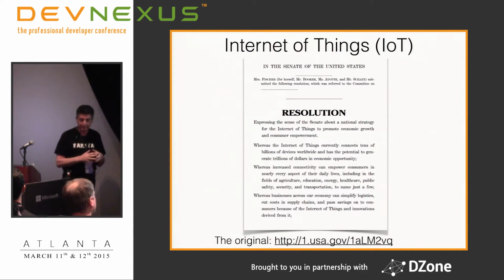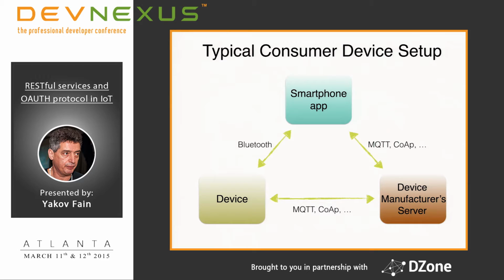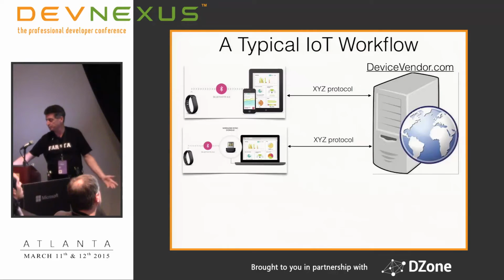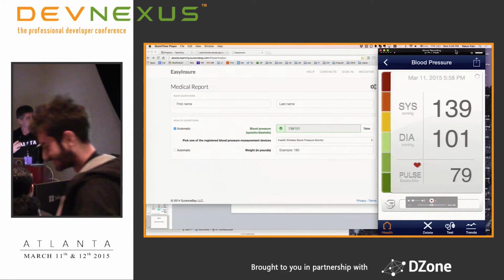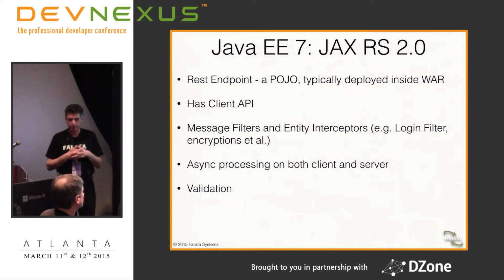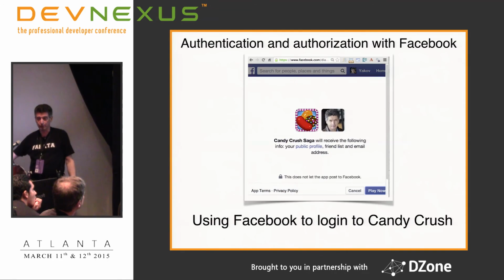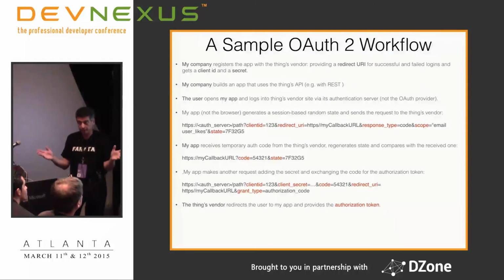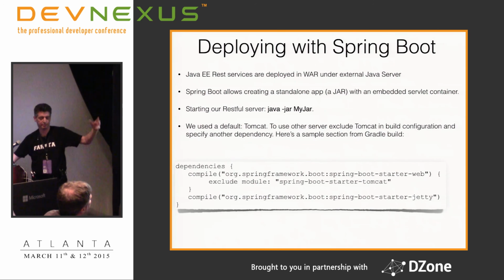Devnexus 2015 - RESTful services and OAUTH protocol in IoT - Yakov Fain